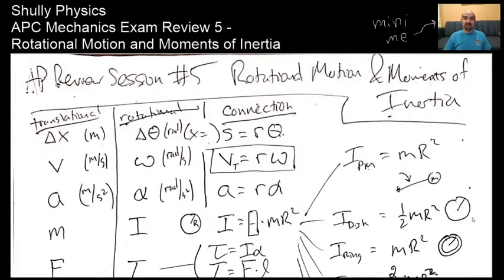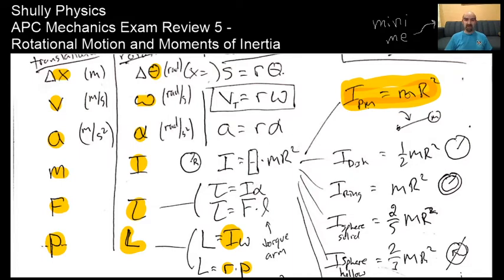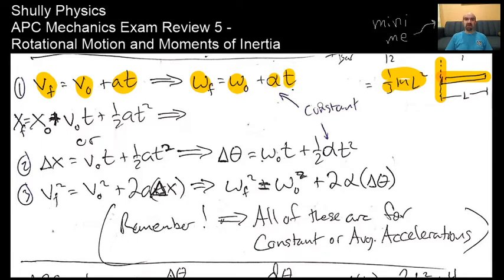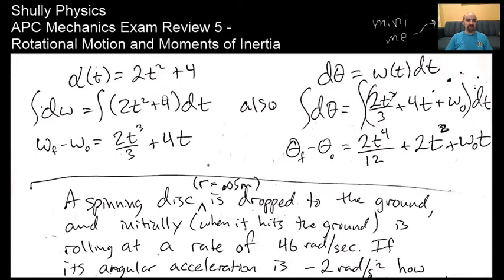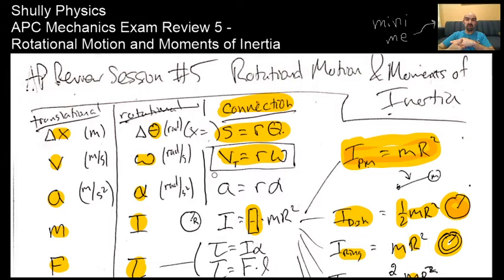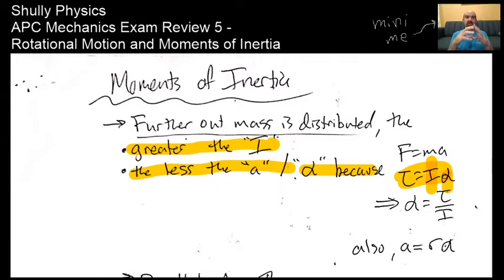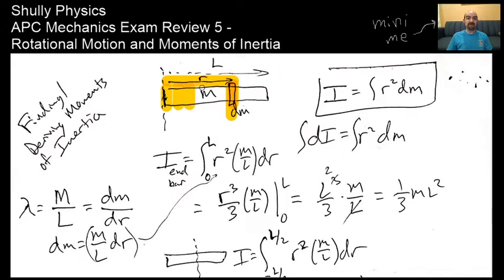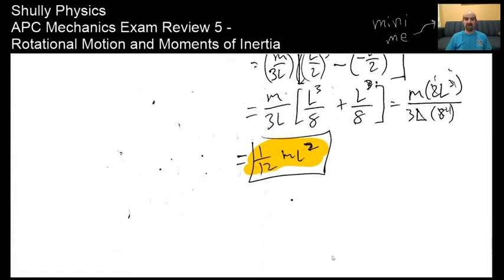APC1 AP Physics Exam Review 5 Rotational Motion & Moments of Inertia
Key Concepts, examples, and best practices for the AP Physics C Mechanics exam. This review covers rotational motion, equations of rotational motion, and rotational inertia (moment of inertia).